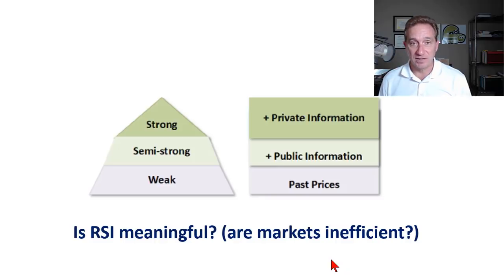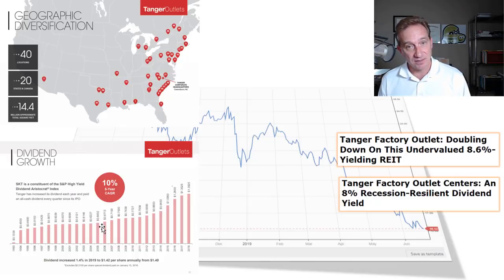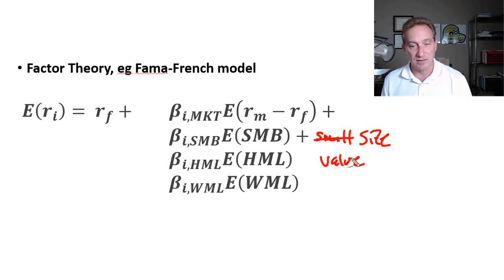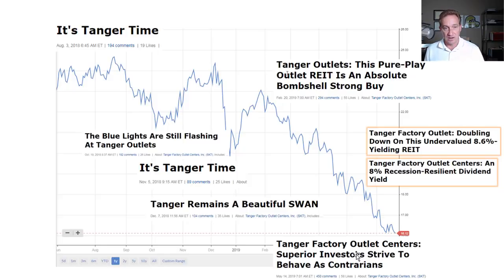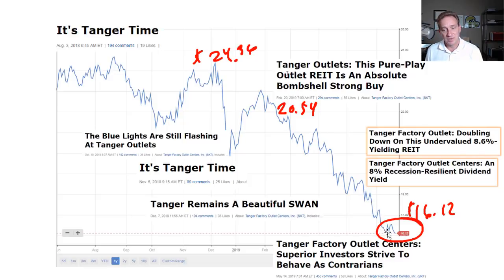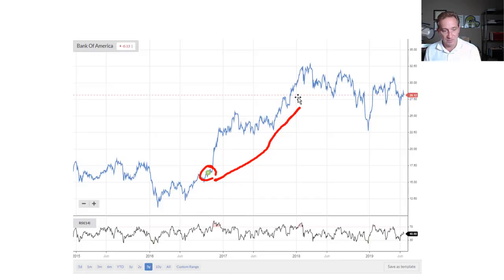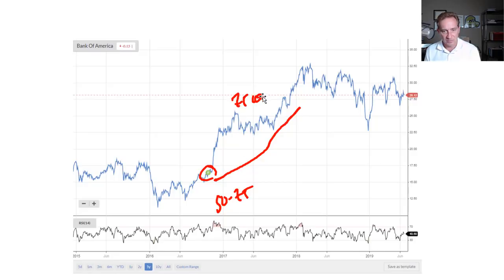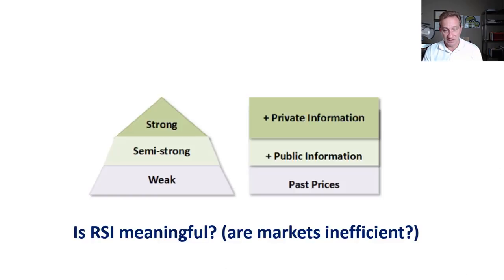Million dollar IRA: Relative strength (RSI) measures downside momentum; an avoidance signal (IRA-06)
In this video, I will discuss a technical indicator, RSI, that I found myself paying attention to as I was evaluating a stock that was on my watch list.

Coming Soon .